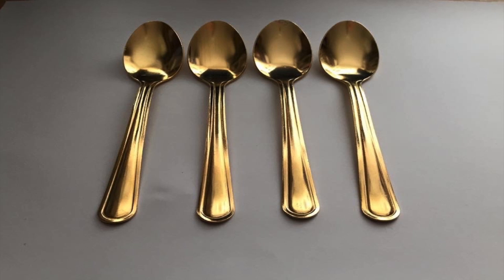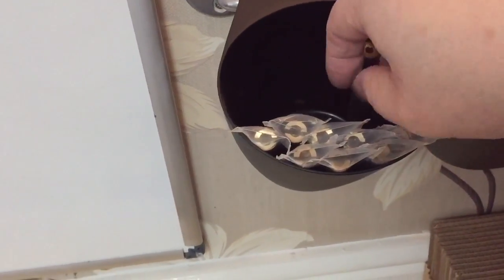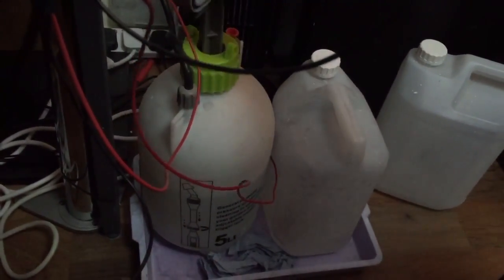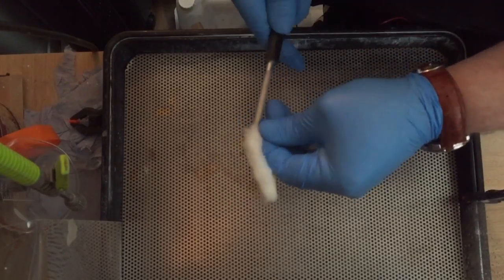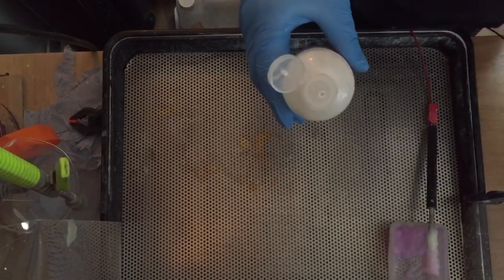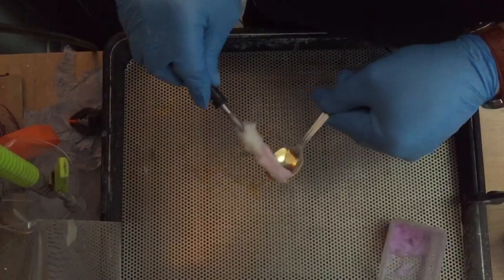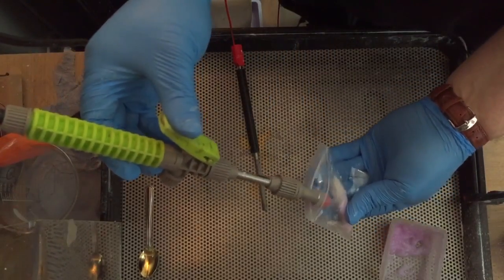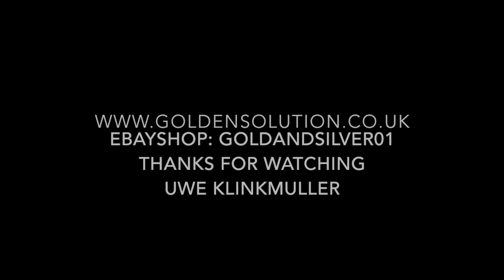How to Goldplate a Stainless Steel Spoon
How to Gold Plate on to Stainless Steel Please subscript and thumps up and if you don't like it well do it anyway every little helps
thanks

thanks
Uwe Klinkmuller